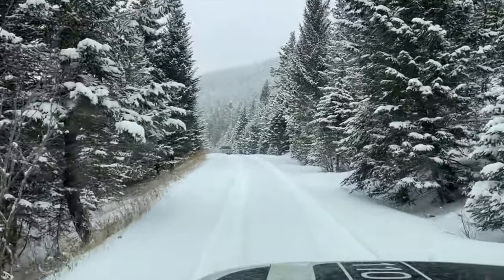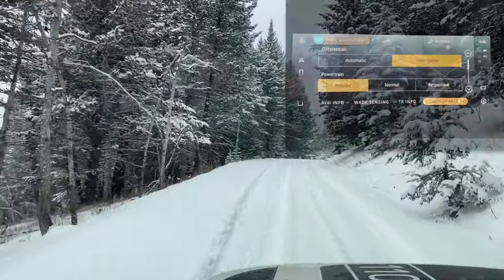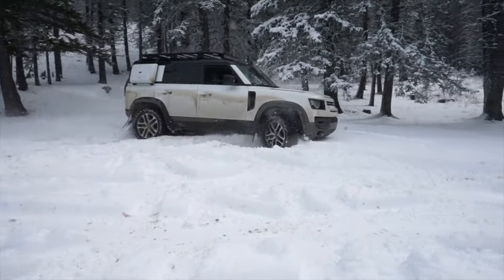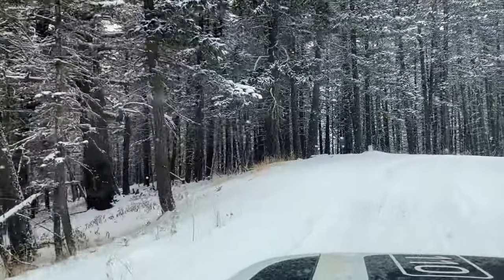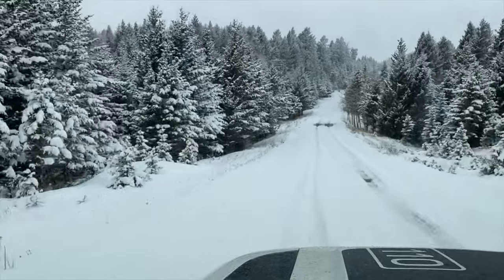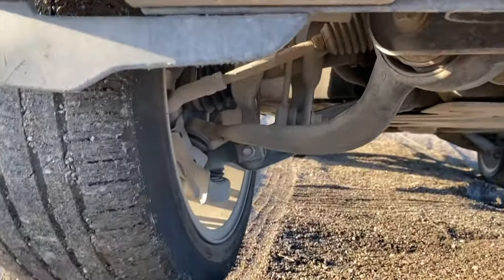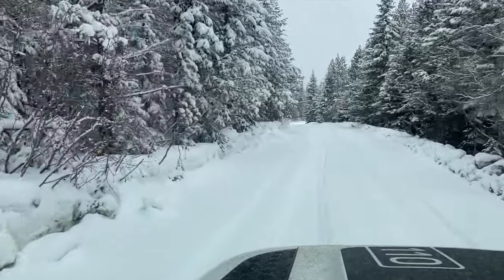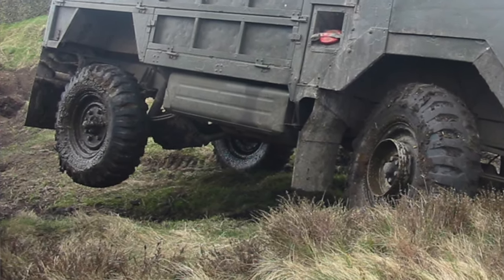WINTER OFF-ROAD: The New Defender 110 vs. Range Rover Sport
In this video Rich and I head to the hills for some gentle off-roading in the snow and put the New Defender up against a 2010 Range Rover Sport (which triggers a critical gearbox failure on the Defender). Rich's L320 and my L663 go back to back and we concluded that there is a noticeable difference in performance between the AT3s and the Duratracs -- so much so that I have ordered new tyres for Finn. Curiously, the Defender struggled in the off-road snow and did not meet its earlier performance at the arctic, where it handled quite well.

The DSC's withdrawal of power issue again plagued progressive snow driving and made banks very tricky to navigate. The resultant over compensation of throttle resulted in a 'Gearbox Fault' and Finn being forced into park stuck half-way up a bank.

Namibia Clip excerpt taken from Carscoops YouTube Channel; all rights to Carscoops and Land Rover (original owner not declared on CarScoops Video)